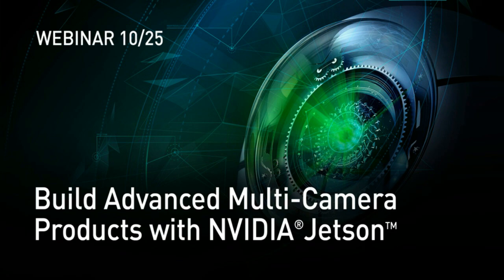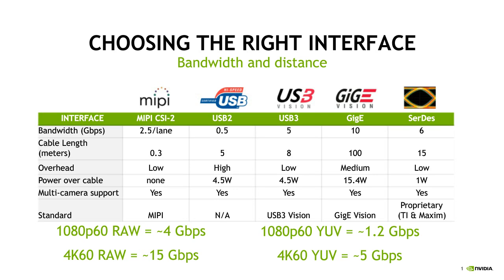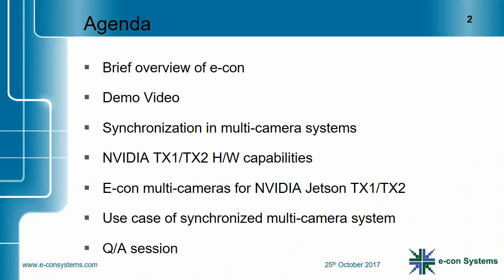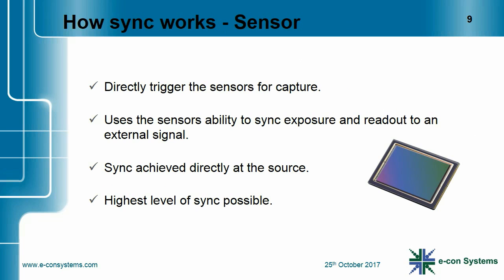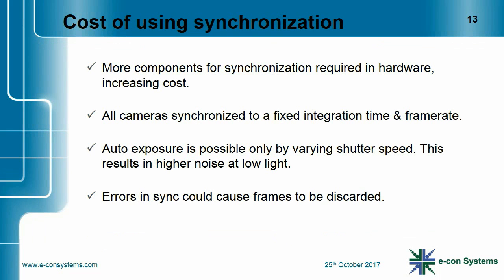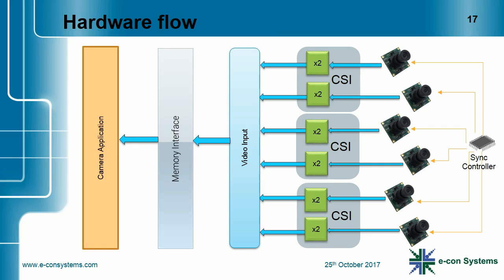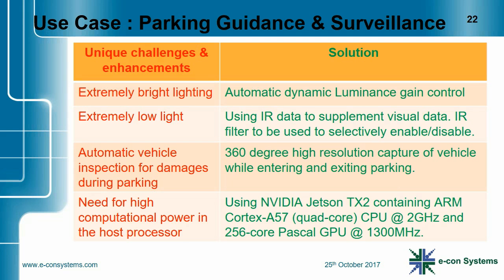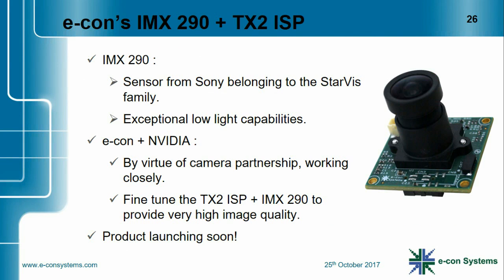Building Camera Solutions That See with NVIDIA Jetson